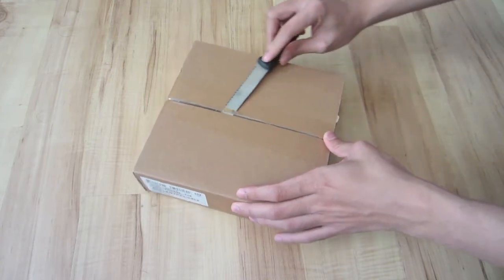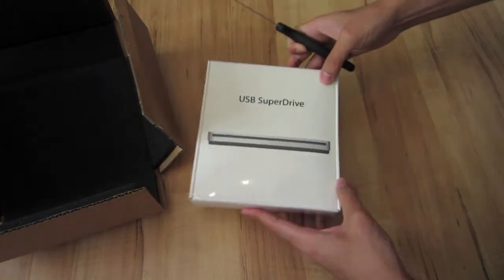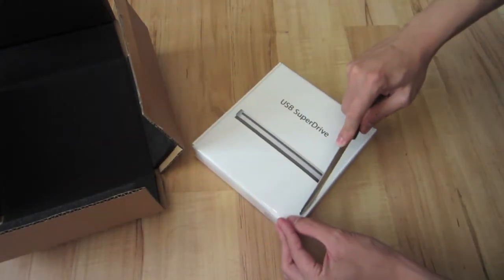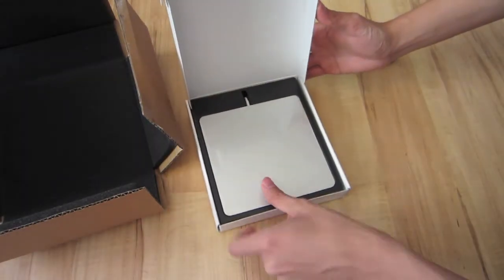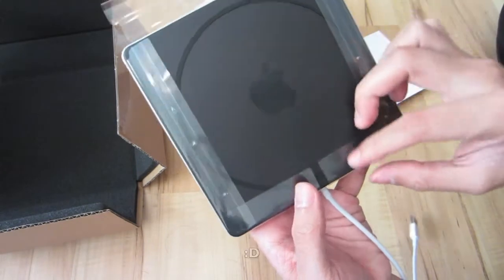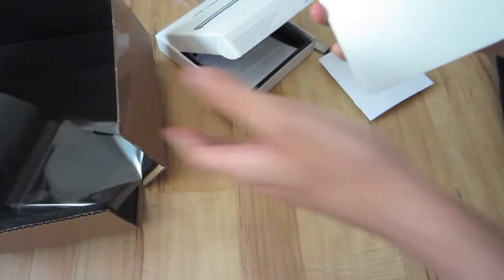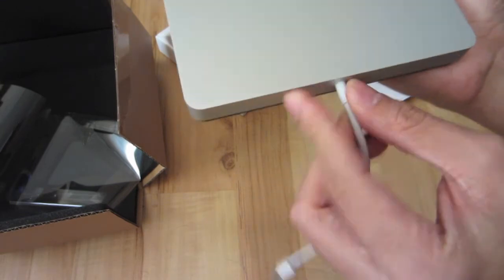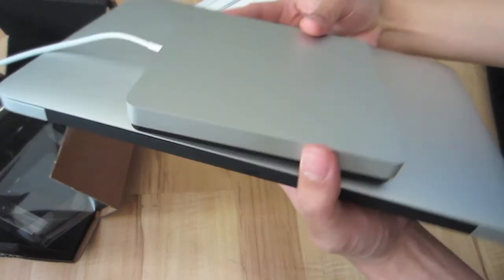Apple USB Superdrive 2012 for macbook air Unboxing video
Apple usb superdrive 2012 unboxing video, for macbook air! (also compatible with other macs)